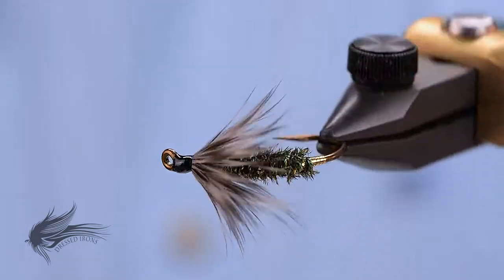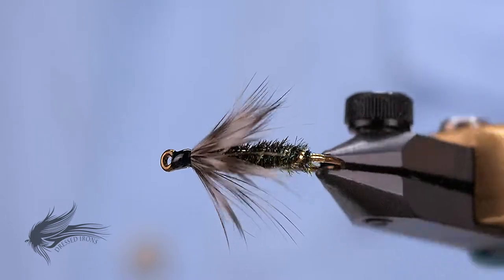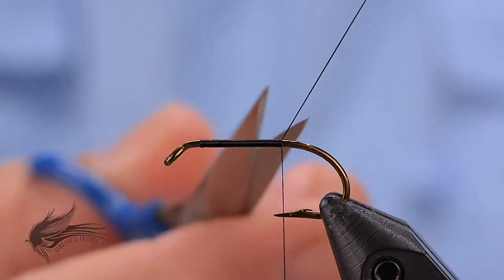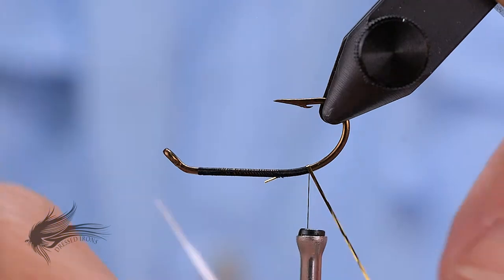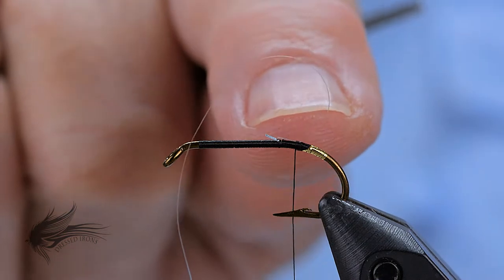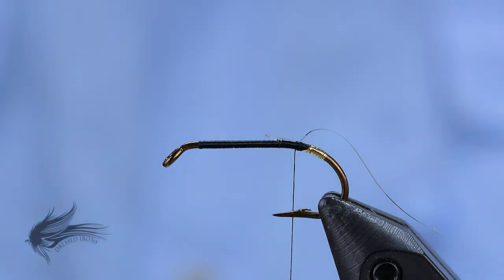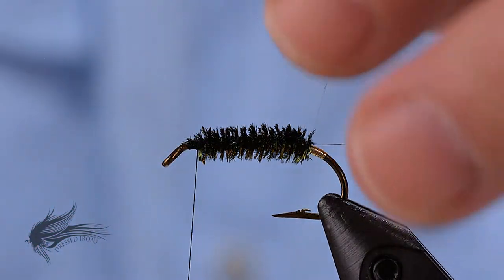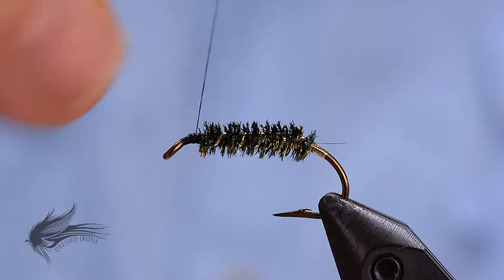Tying The Gray Hackle Peacock - Dressed Irons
Thread:    Danville 6/0, Black
Rib:           Danville Gold Mylar Tinsel, 16/18
Body:        Peacock Herl
Hackle:     Grizzly Hen Hackle

The Gray Hackle Peacock is a very simple but classic wet fly.  It is the perfect fly to tie if you are wanting to get started tying wet flies.  It has many of the same pieces and parts as more elaborate wet flies but not as complicated.

I have a class coming up on wet flies and I chose the Gray Hackle Peacock after watching Don Bastian's DVD on Tying Classic Wet flies.  I highly recommend Don Bastian's DVD's for anyone wanting to get started in wet flies.  There are links to his DVDs below.

More wet flies are on the way.  For now I hope you enjoy the Gray Hackle Peacock wet fly.

Tying Classic Wet Flies by Don Bastian
Advanced Classic Wet Flies with Don Bastian

If you would like to purchase some Gray Hackle Peacock flies there are a number for sale on my website (while supplies last).